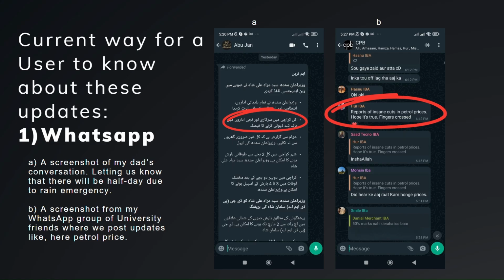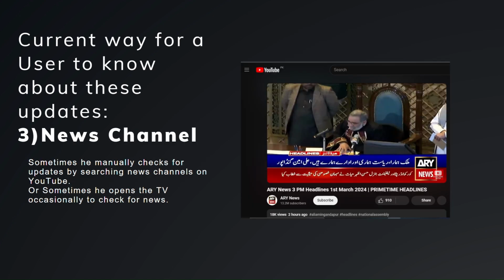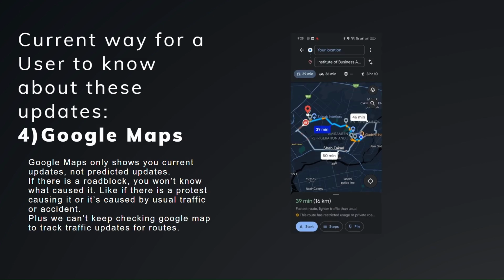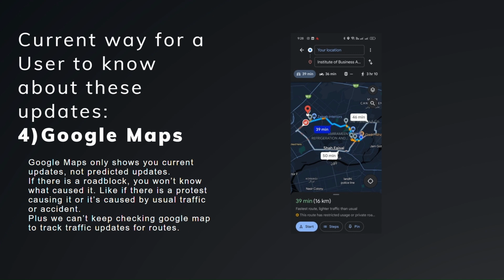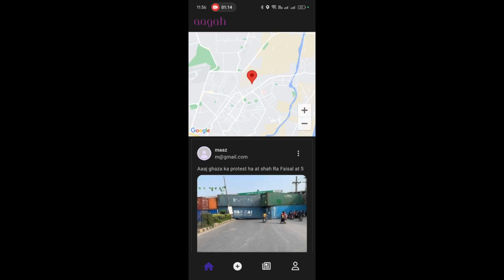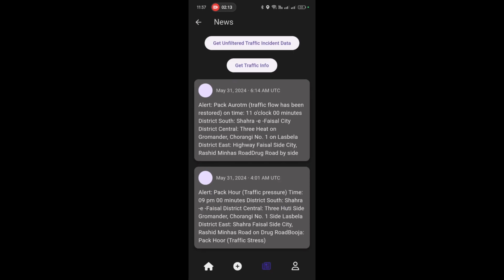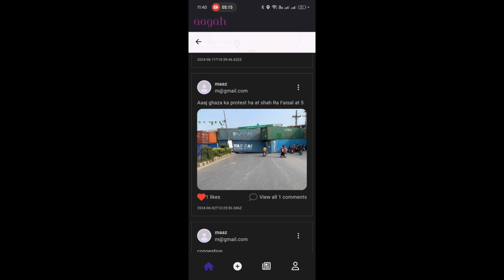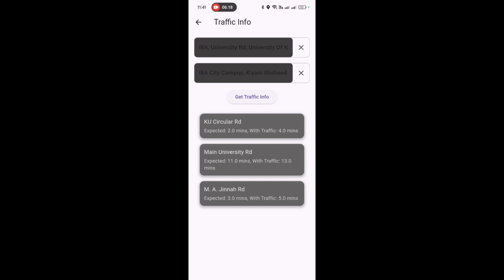AAGAH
About the Project:
Navigating through traffic can be challenging and relying solely on current updates from Google Maps often falls short. Introducing Aagah - your ultimate traffic companion.Unlike Google Maps, which only provides real-time traffic conditions, Aagahoffers predictive traffic updates to keep you ahead of the curve. With Aagah, you canplan your routes more efficiently and receive tailored news updates relevant to yourjourney. Stay informed and proactive with Aagah and transform your commuting experience with advanced traffic insights.

Project Group Members:
1. Muhammad Maaz Siddiqui - 22997
2. Laiba Shah - 23003
3. Syed Danial Ali Naqvi - 22771
4. Danial Merchant - 22775
5. Shehzad Khuwaja - 22852